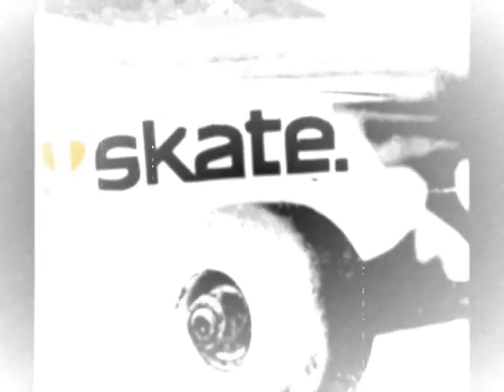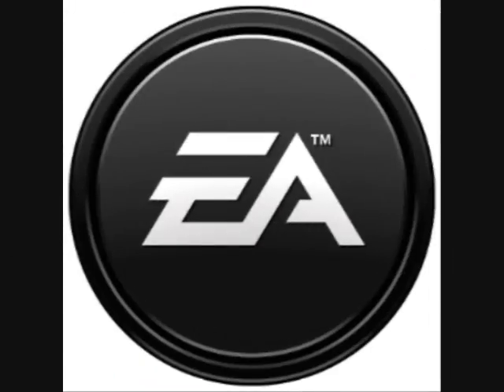SKATE 2 REVIEW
Gooch reviews SKATE 2 in his first ever solo video review. Be warned the Gooch speaks quickly, but he has a lot of ground to cover in going over the original game and what made it so great before explaining the highs and lows of it's sequel.